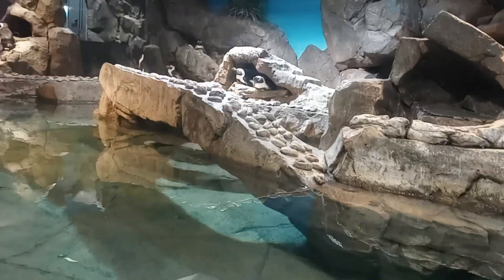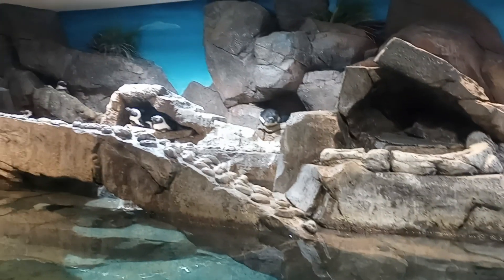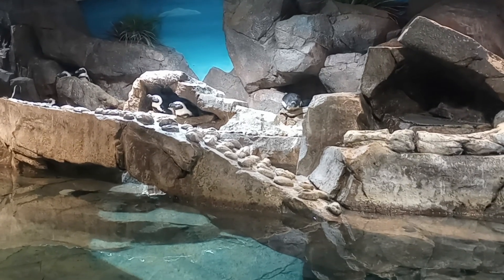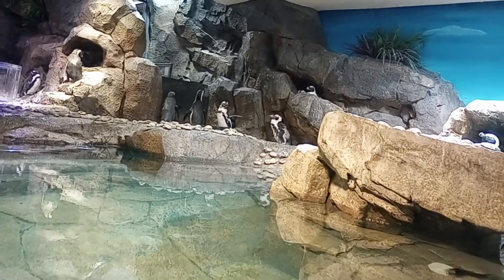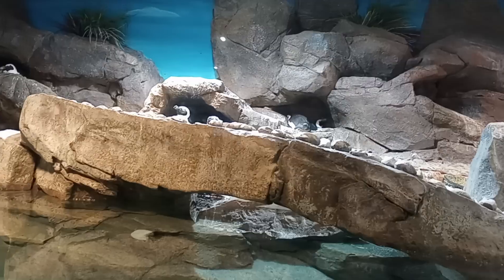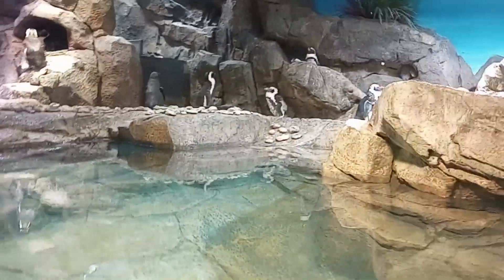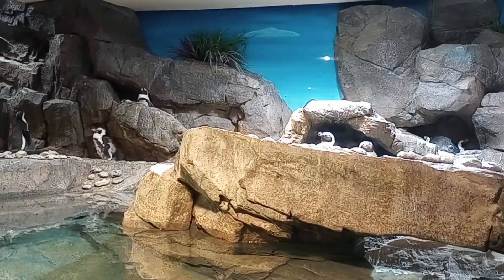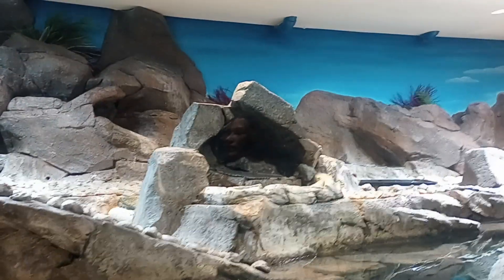Georgia Aquarium Africa Penguins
This small, distinctive penguin is found on the rocky coasts of Southwestern Africa, in the countries of Namibia and South Africa. They feed exclusively on marine species, mainly fish and squid. Hunting involves venturing from shore, sometimes as far as nine miles off the coast, and swallowing food whole.

About Africa Penguins:
Size: 18-25 inches (46-64 cm) tall
Diet: Fish, crustaceans, squid
Range: Southernmost coast of Africa
Habitat: Temperate climates near water

Africa Penguins Physical Characteristics:
Size: The adult African penguin stands 18 to 25 inches (46-64 cm) tall and weighs 6 to 7 lbs. (2.7 – 3.2 kg).

Appearance: Black back and a white breast. The chest and belly may also have black markings. The white color extends in a semicircular pattern behind and over the head. A horseshoe-shaped black stripe extends across the chest and flanks. Bare flesh-pink skin surrounds the eyes. Juvenile feathers are shades of grey with a lighter belly and chest. They maintain their juvenile feathers for one year post-fledging when they molt to their adult plumage. Both sexes look the same, which means they are not sexually dimorphic.

Feathers/Allopreening: Penguin feathers are stiff and overlap in layers to trap air next to the skin for insulation. The feathers are very resistant to wind and water. The birds waterproof themselves by using their beak to spread oil from a gland at the base of the tail. African penguins are often seen preening each other (allopreening). Allopreening helps birds preen clean and arrange feathers in areas they cannot reach, such as their neck. Allopreening plays a role in strengthening bonds between mates.

Molt: Before their yearly molt, penguins feed avidly, putting on extra weight in the form of fat. Molting generally takes place during the summer months. It can also be common to see some birds molt outside of these seasons. The molting process is stressful because these birds lose their thermal protection and are unable to hunt for food or swim. Molting takes approximately two weeks. They fast during this time, lose weight, and become listless. It takes another four to ten days for new feathers to grow in and become waterproof. Only then can the penguin return to the sea to feed.

Bones: The bones of penguins are solid, unlike the hollow bones of flying birds, to increase body weight and provide ballast when diving. The solid bones of the penguin make the bird too heavy to fly.

Wings: The wings of this flightless bird are modified flippers for swimming. The wing bones are flattened and broadened to take the thrust of water. The surface of the wings is covered with scale-like feathers.